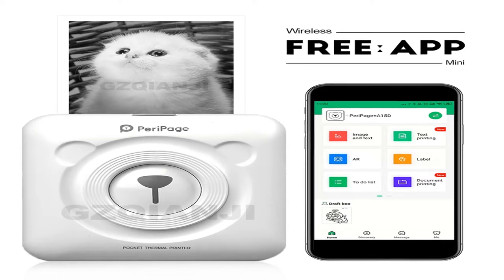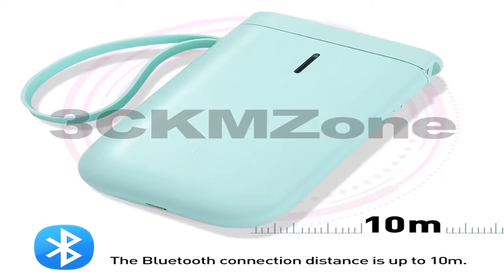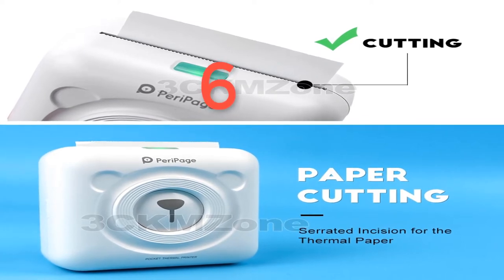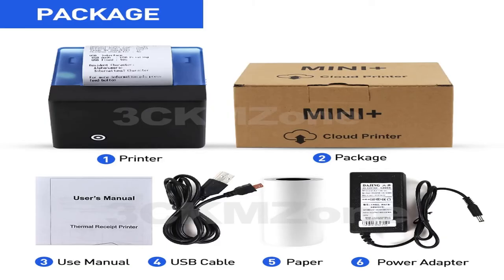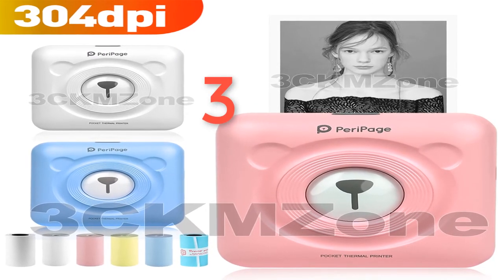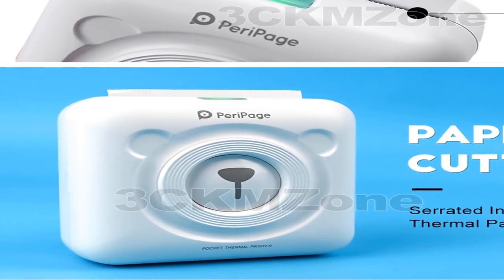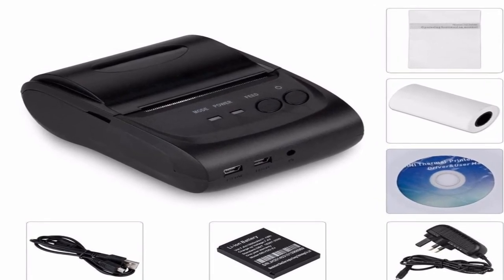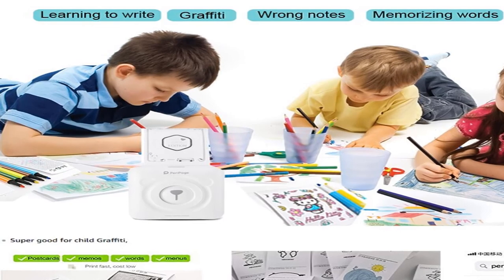Top 7 mini portable printer under 50$ 2020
1.Wireless label printer Portable Pocket
2.Bluetooth Wireless Photo Picture Printer
3.android iOS Double system
4.Printer For Children Kids Christmas Gifts
5.Printer handheld 58mm Thermal Printer
6.printer mobile USB receipt printer
7.Printing USB Impresoras Fotos

Description:

Wireless label printer Portable Pocket Label Printer Portable BT Thermal Label Printer Fast Printing Home Use Office Printer.
Wireless Photo Picture Printer Pocket PeriPage A6 Mini Thermal Printing USB Connection Impresoras Fotos.
Printer Mobile Mini Portable Thermal Receipt Printer Handheld Pos Printers Bluetooth for android iOS Double system.
Portable Bluetooth Photo Picture Printer 58mm Mini Wireless Connection Pocket Peripage Printer For Children Kids Christmas Gifts.
Printer 304dpi Mini Bluetooth Wireless Pocket printer Thermal Paper Printer handheld 58mm Thermal Printer.
printer android Portable Bluetooth Thermal Printer Mini 58mm bluetooth android ios pos printer mobile USB receipt printer.
Pocket Photo Printer 58mm 304dpi Mini Wireless Pocket Thermal Printing USB Impresoras Fotos.

Supports Network Printing: Wired/Wireless.
Type: Thermal printer.
Interface Type: bluetooth.
Max Paper Size: 58mm.
Style: Black And White.
Paper Feed Mode: Manual.
Print Speed: 40ppm.
Double-sided Printing: No.
Voltage: 100-240V.
Application: Personal Work Management.
Internal Memory: None.
Dot Matrix Printer Type: Universal ticket printer.
Use: Thermal Printer.
Black Print Speed: 90mm/s.
Weight: 1.5kg.
Max. Resolution: 203dpi.
After-sale Service: Shop's Three Guarantees.
Launch Date: 2015.
Color Print Speed: 0